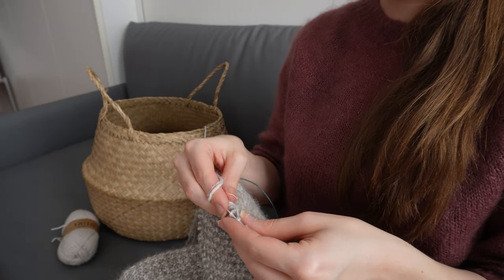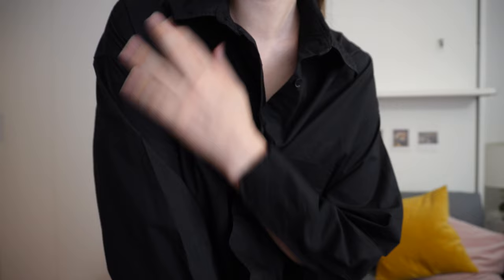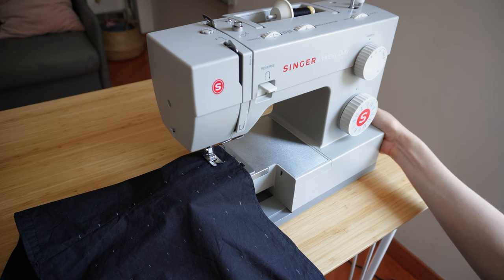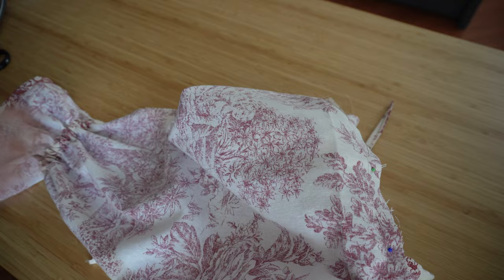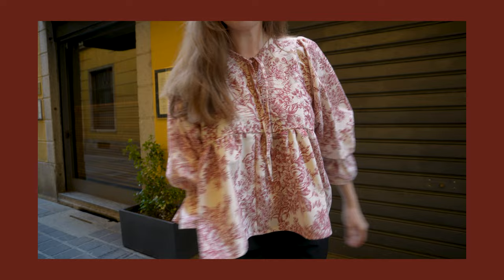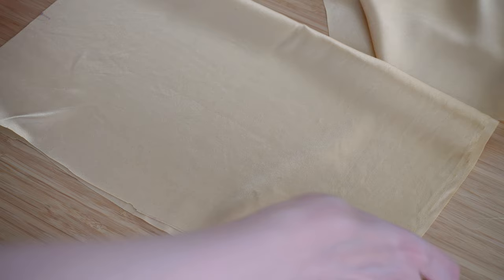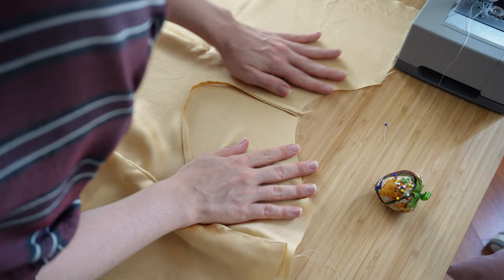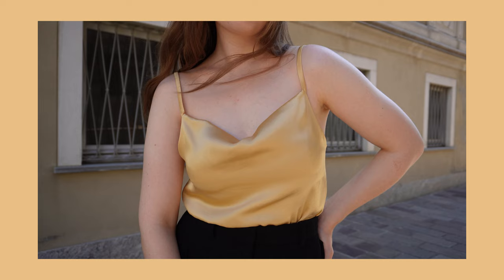Learning to Sew as an *Almost* Complete Beginner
Hello! Welcome to Orsa Makes. Today I’m introducing my new sewing machine and the first three projects I made with it.